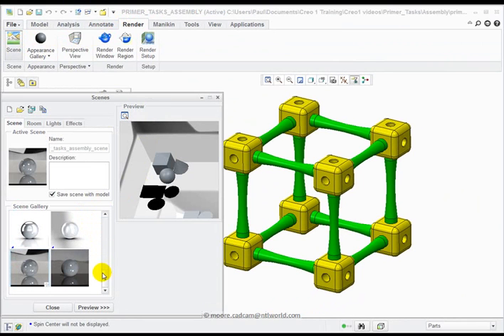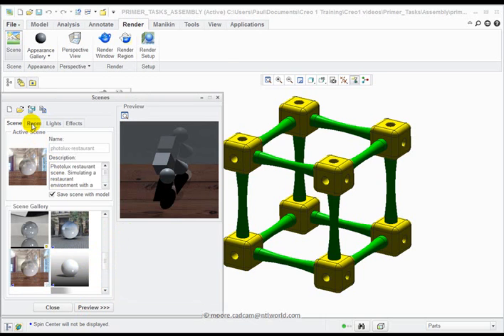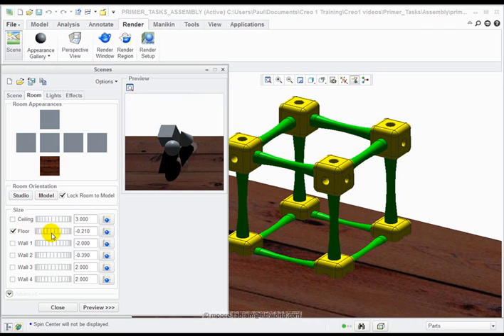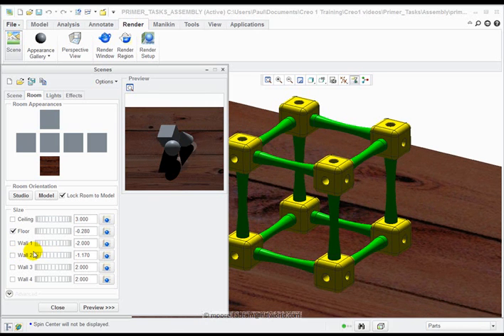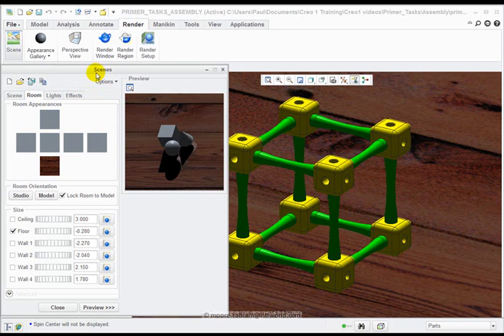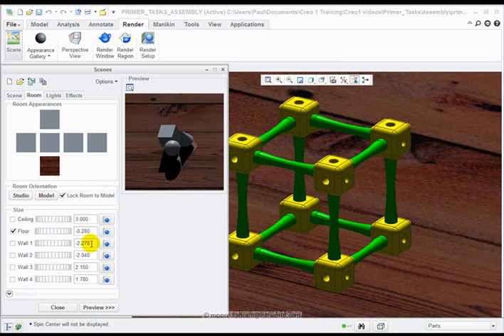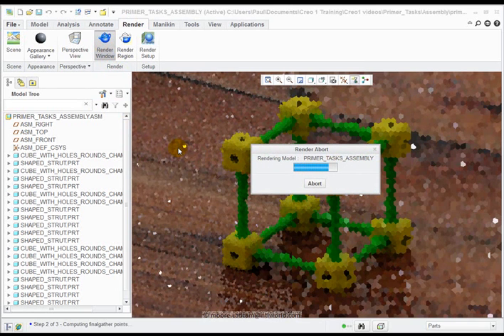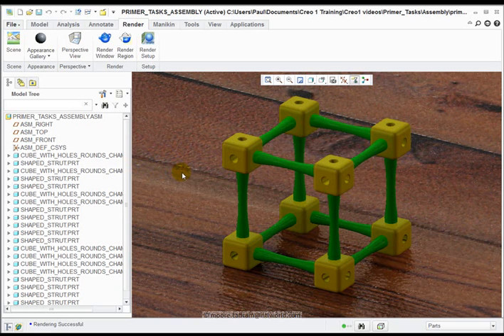Rendering - setting a scene.wmv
Creo Parametric - Rendering - setting a scene